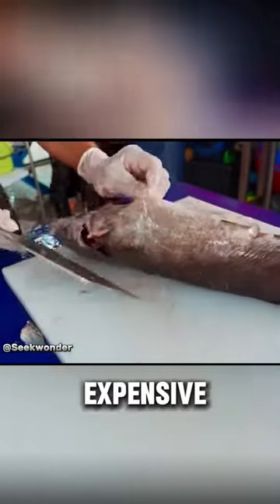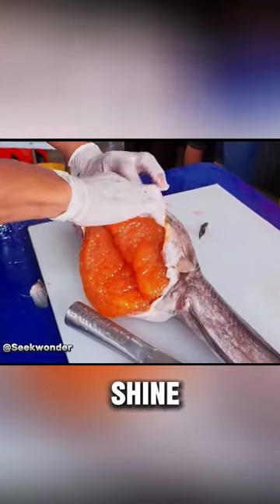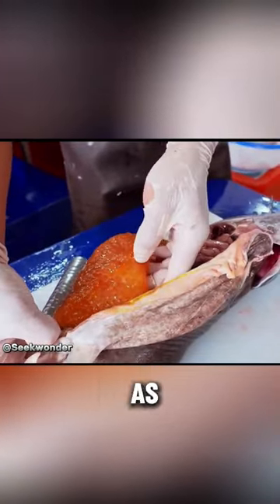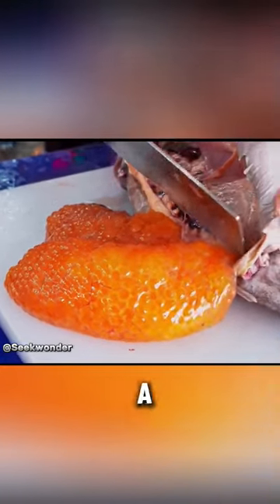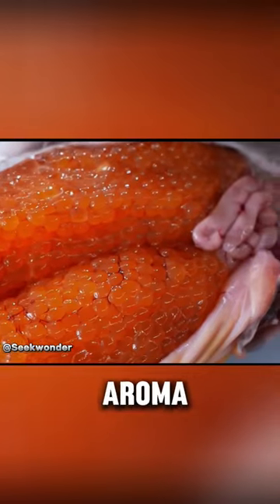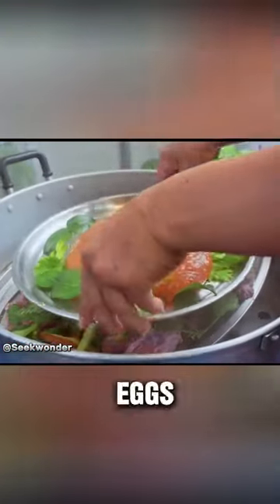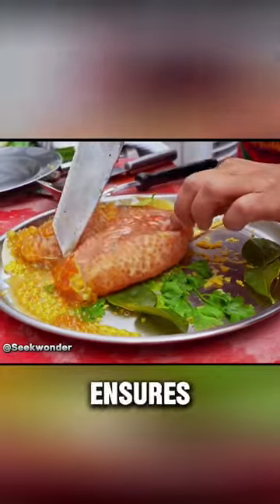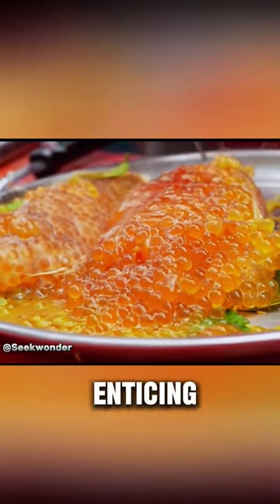Food Korean are obsessed with.